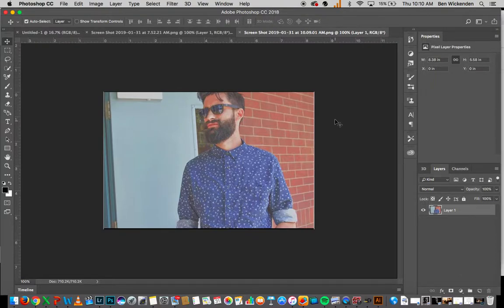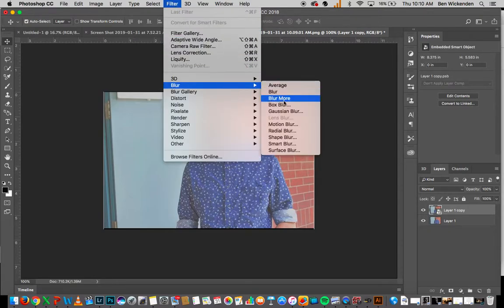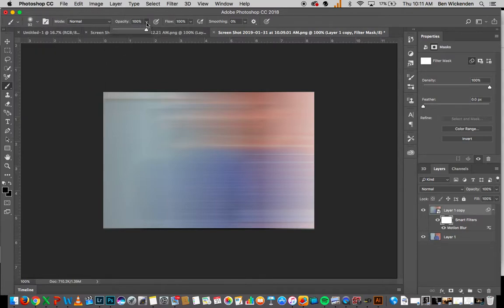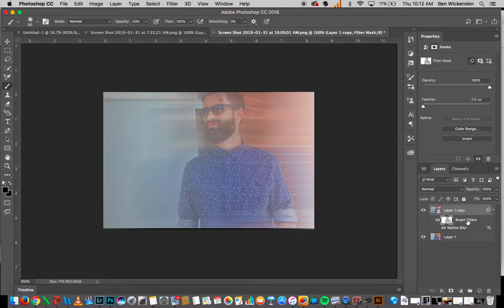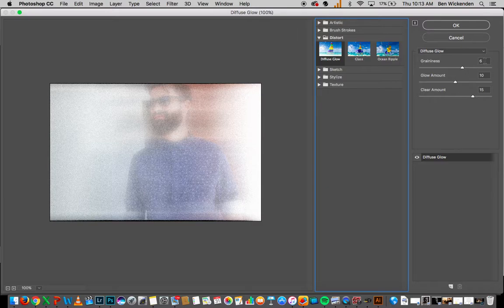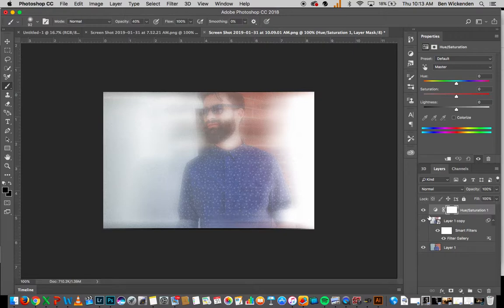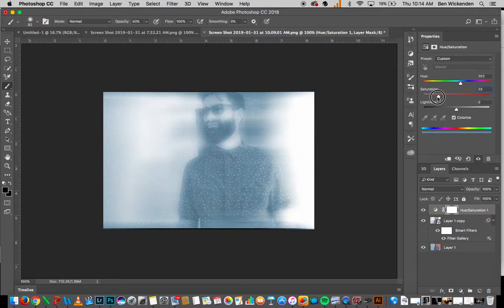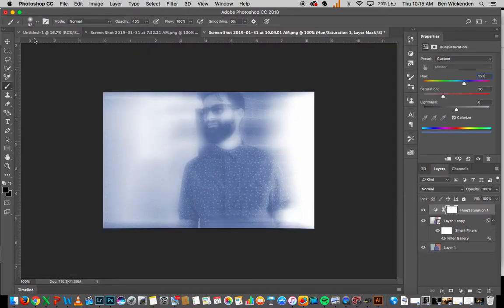Easy Ghost Person